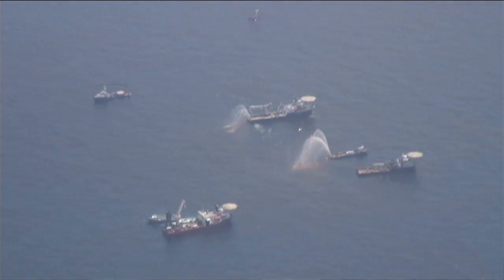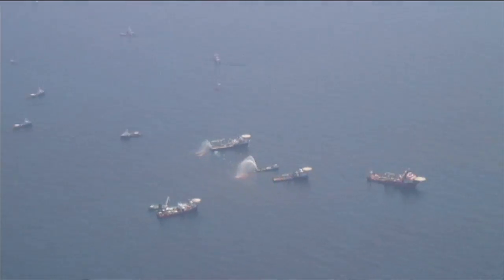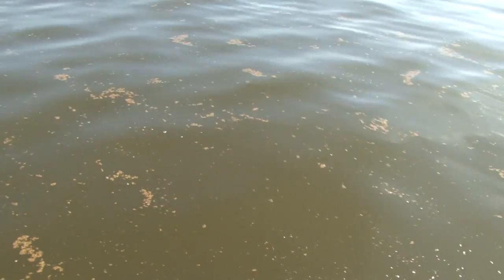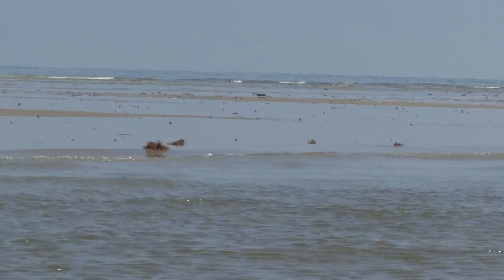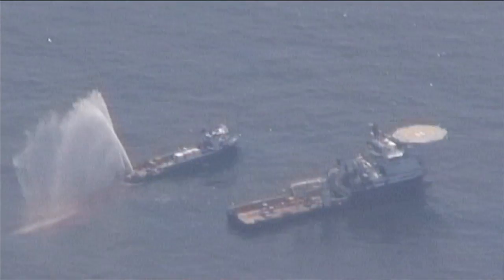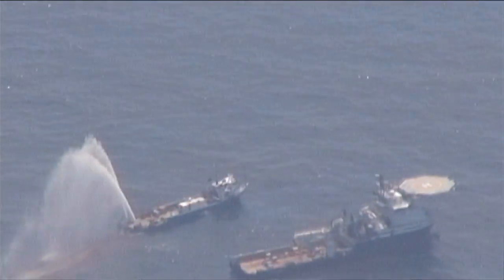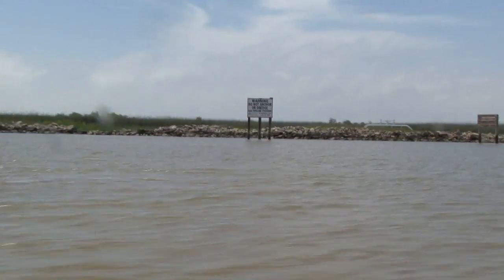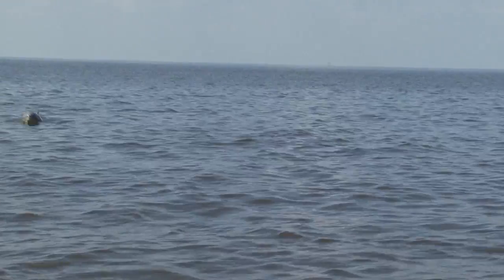Dispersants 101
Linda Greer, NRDC's Public Health Director, explains what dispersants are, how they work, and the threats they pose to environmental and human health.